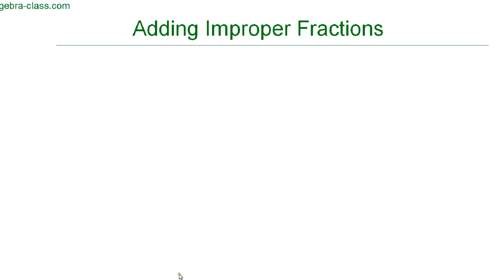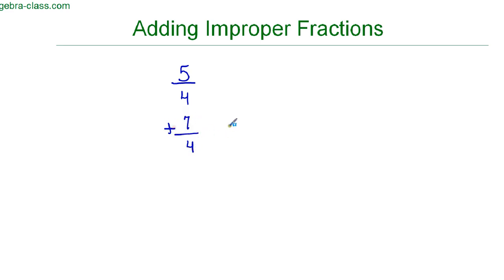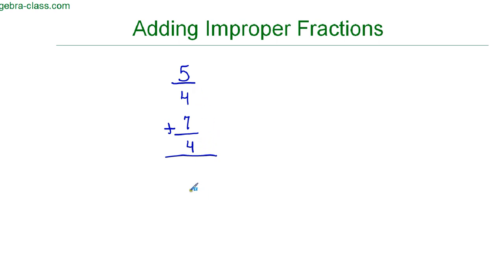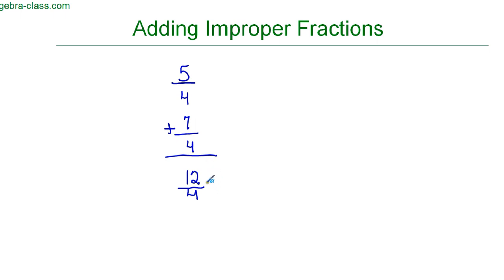Adding Improper Fractions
You can add improper fractions that same way that you would add proper fractions.  You always want to make sure that your fractions have a common denominator, and then you can simply add the numerators.  In this video, I will walk you through adding two improper fractions.